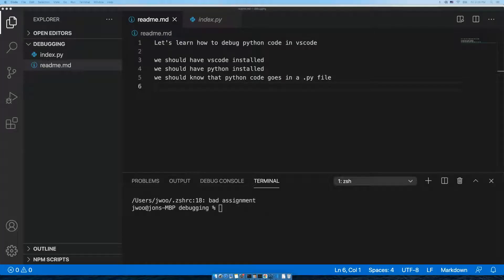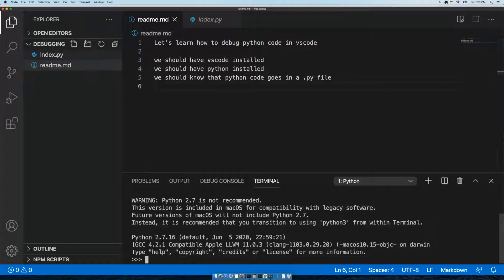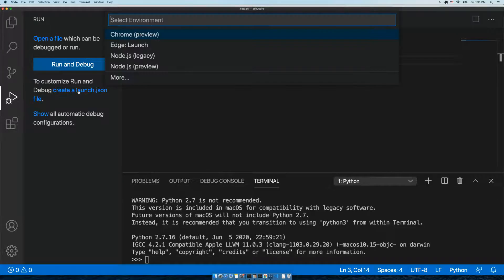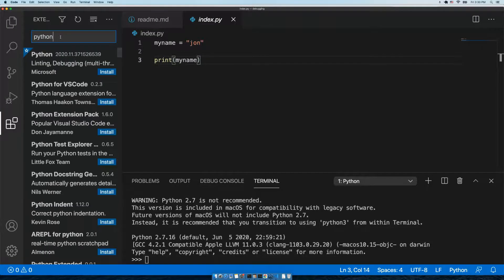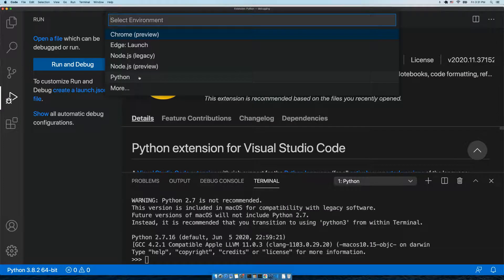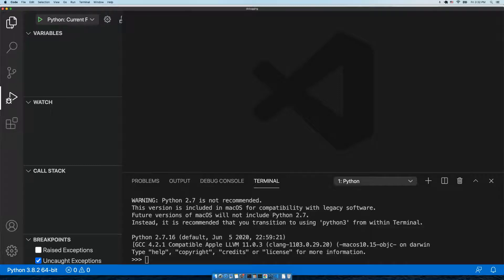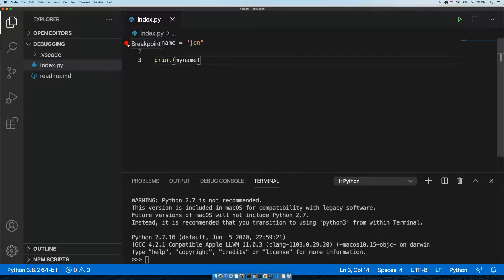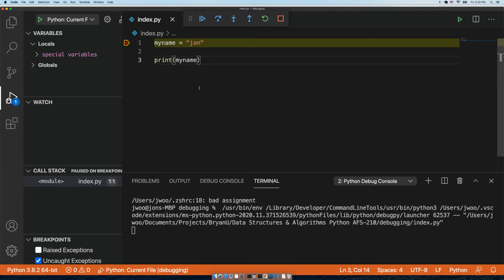How to get the python debugger working in VScode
Let's see how we setup VScode to allow debugging of python code.
We should already have VScode and Python installed
We will not cover how to actually use the debugger, just how to get it working.